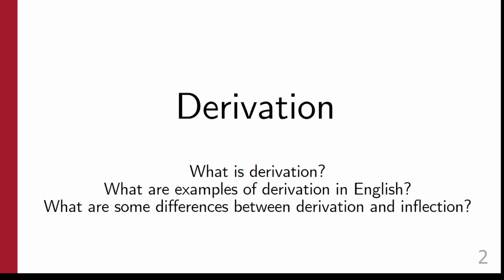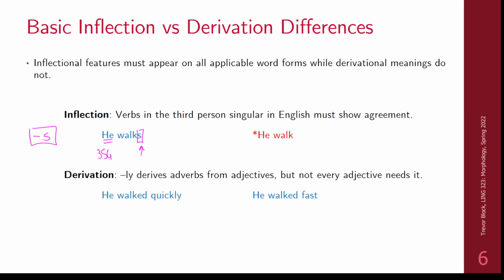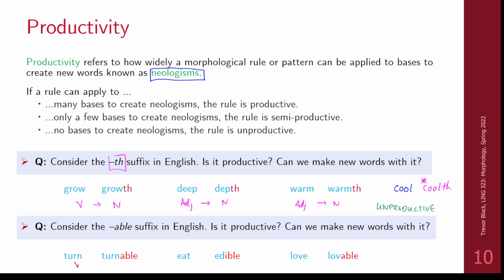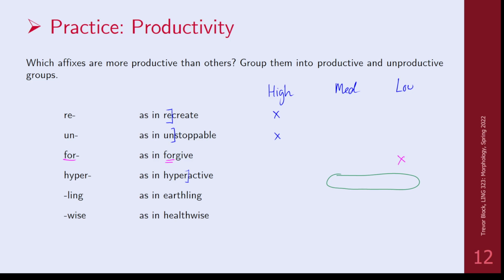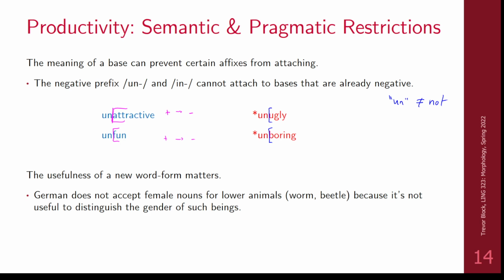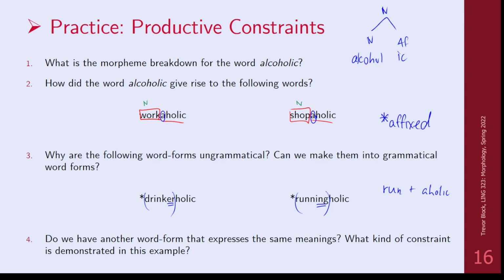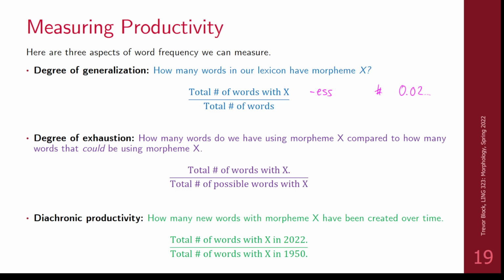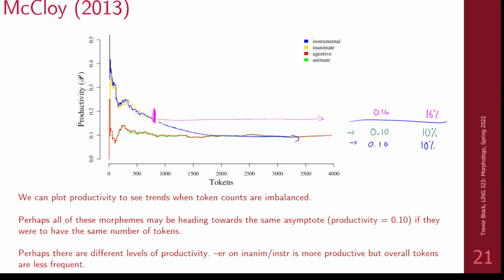SFU LING 323 [5] Derivation and Productivity